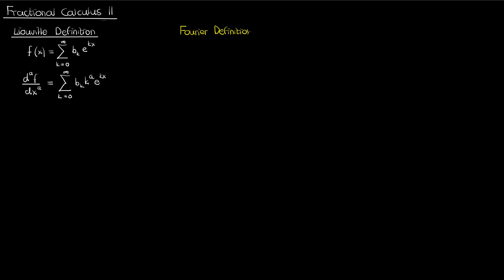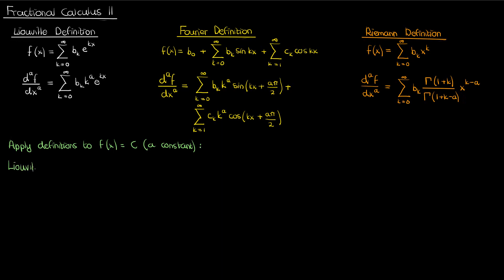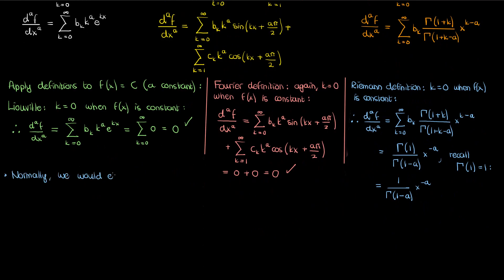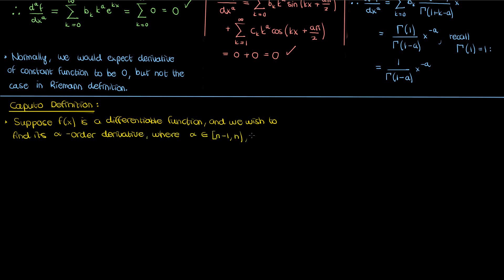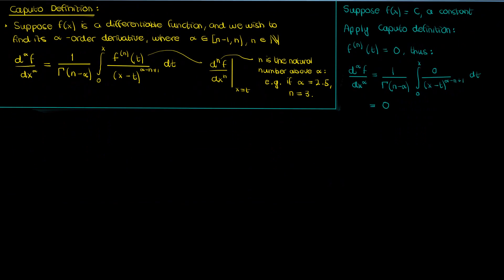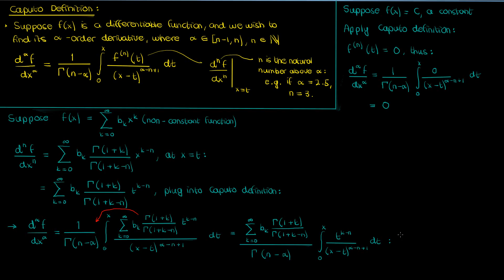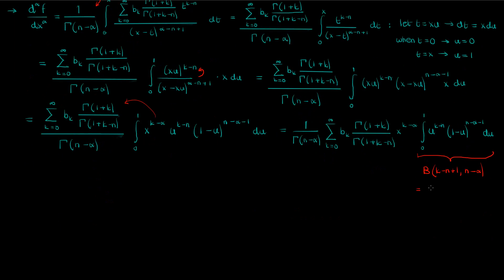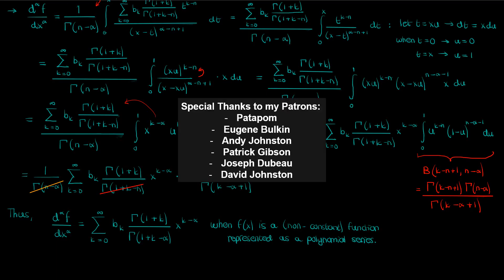Introducing the Fractional Derivative: the Caputo definition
This video introduces the Caputo definition of the fractional derivative, and how it solves the issue of the derivative of the constant not being zero (via the Riemann definition).

Special thanks to my Patrons:
Patapom
Eugene Bulkin
Andy Johnston
Patrick Gibson
Joseph Dubeau
David Johnston